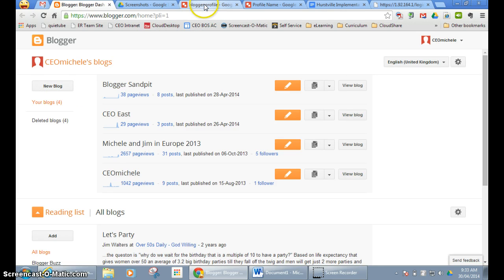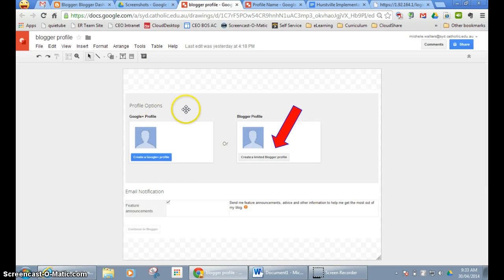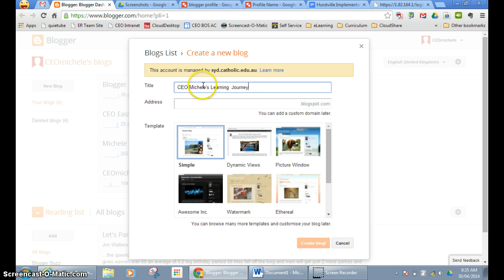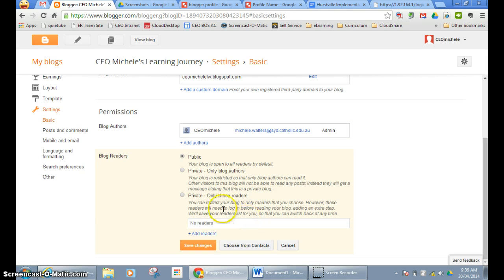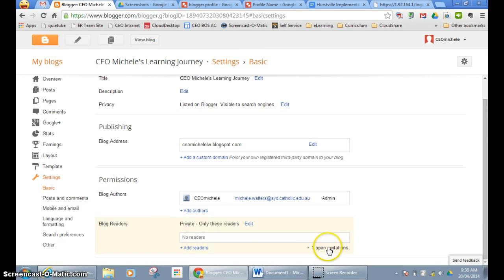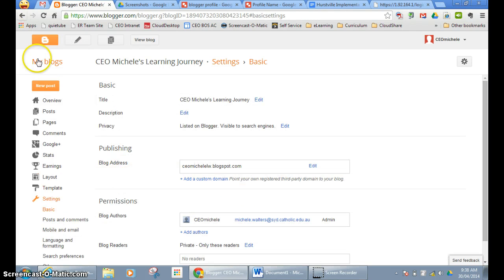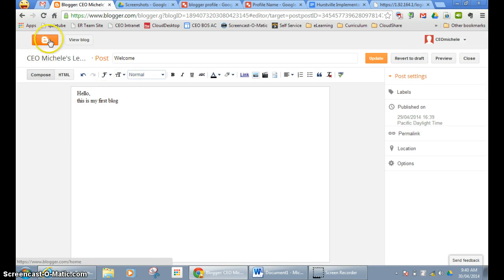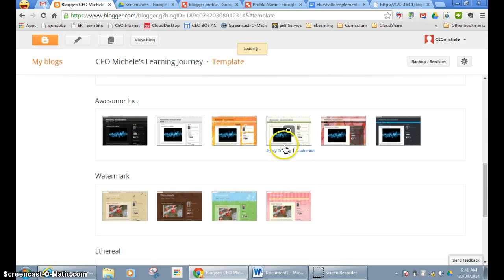Creating a blog